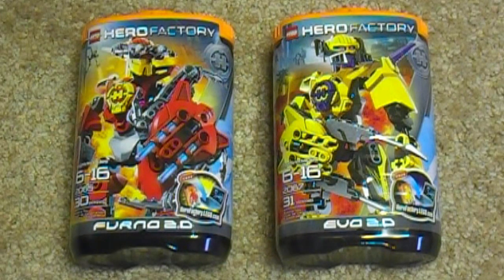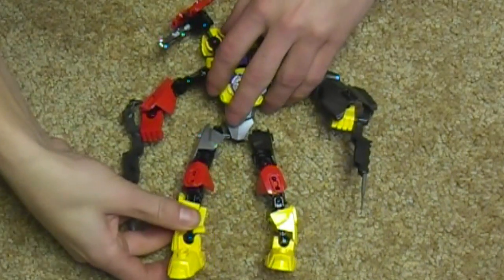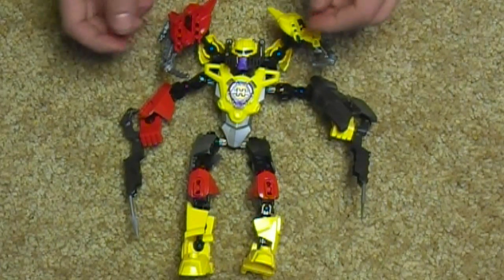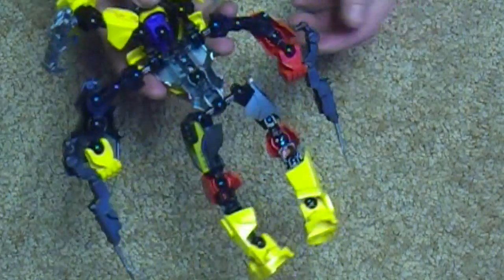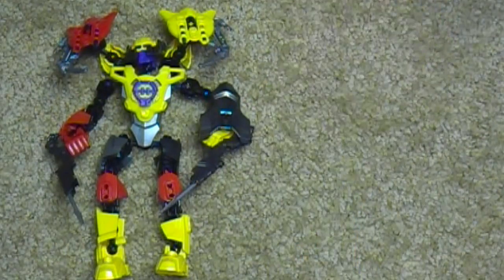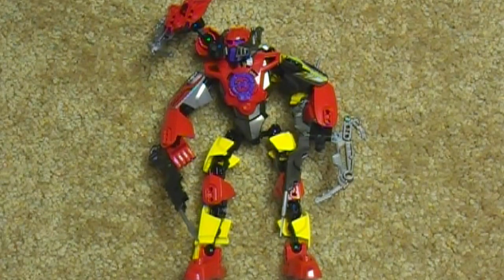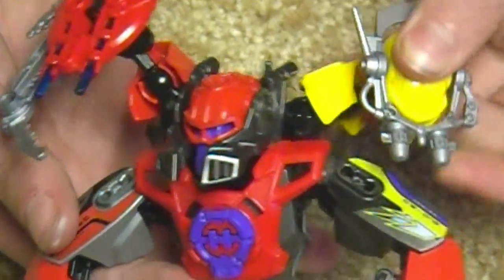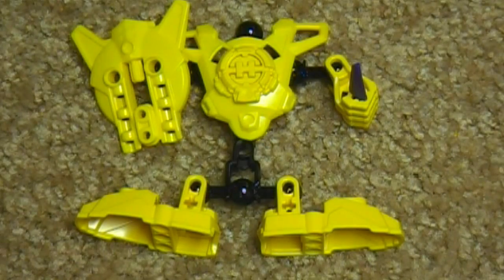Hero Factory 2.0 Combiner: Furno and Evo (PLUS MOC)